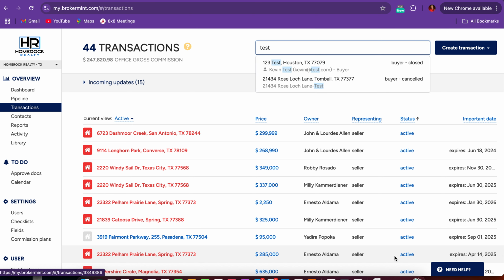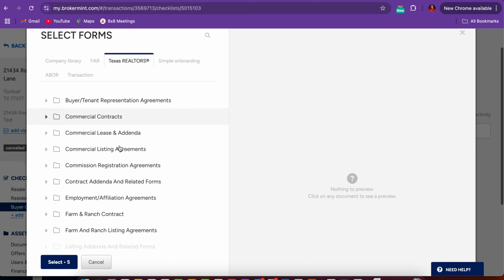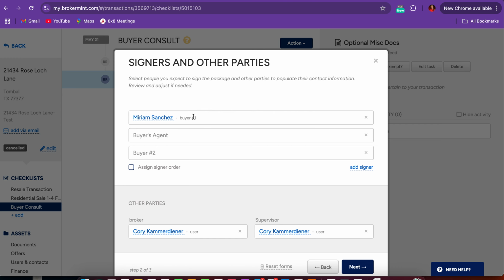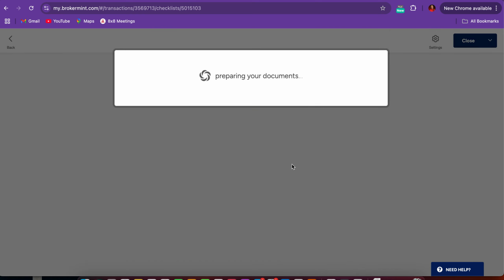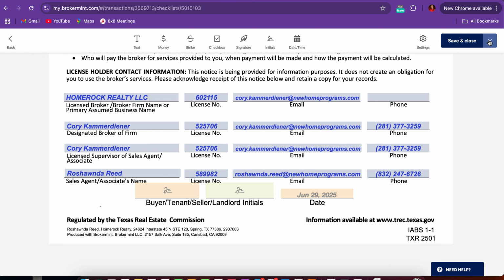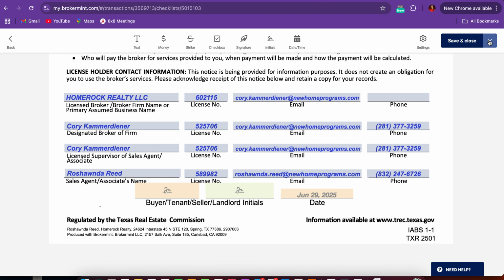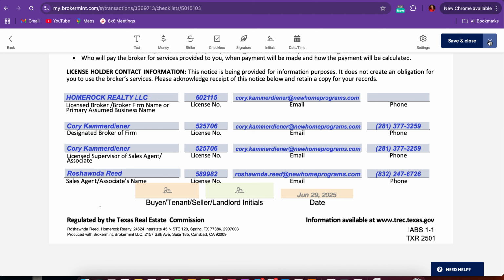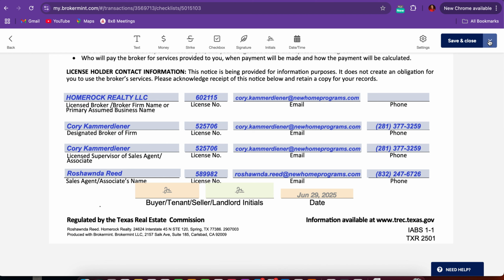Setting up IABS in Back Office-Bold Trail Pro for e-signature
If you want to send out your Information About Brokerage Services out to be signed by Bold Trail Back office so your client can sign it BUT you are having an issue with all the information being populated automatically. In this video I  walk you through the screens needed to make sure the information populates automatically and what to do if you need to type in the field directly.